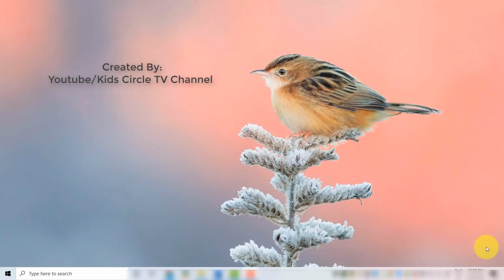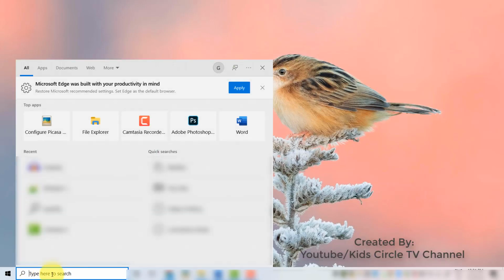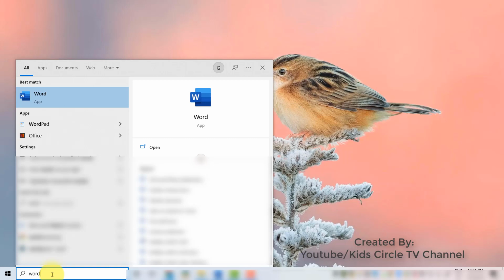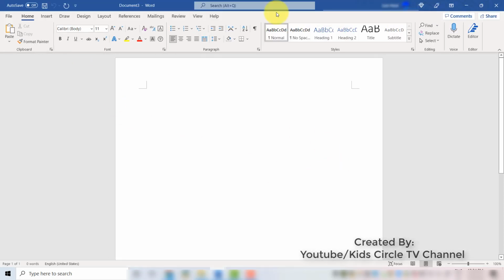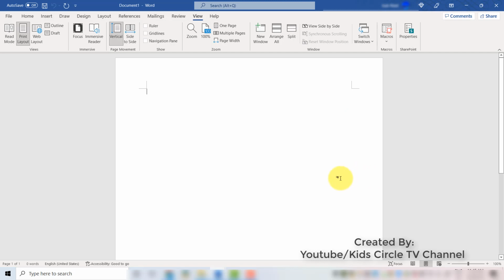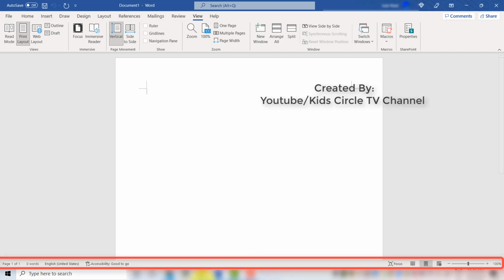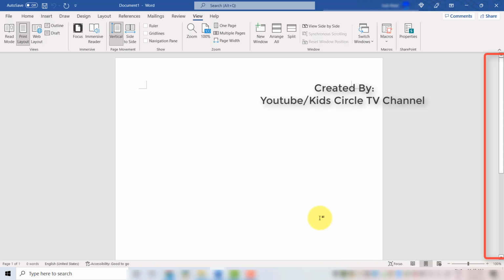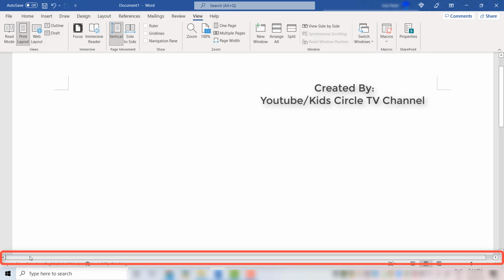MS Word - Basics (Part-1) - How to open word and components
In this video, we will learn how to start MS Word 365 and the components of MS Word.

MS office is the suite of software provided by Microsoft for home and office use. Video for Introduction to MS Office here :

Give feedback, suggestions and your comments. We will look into it.
Thanks.